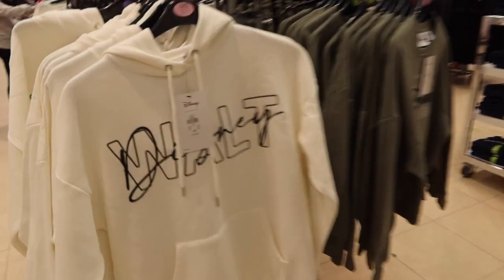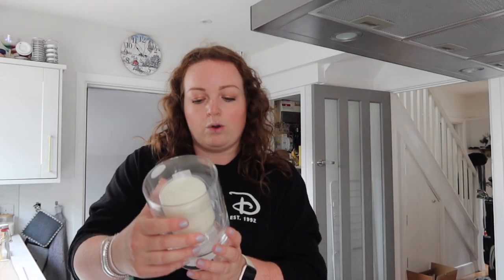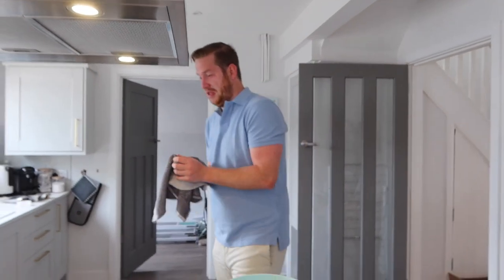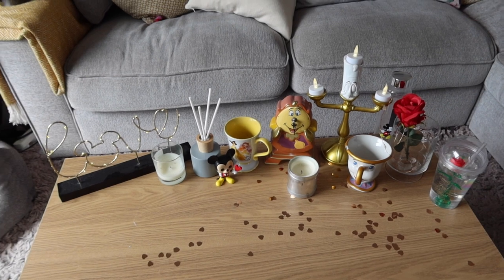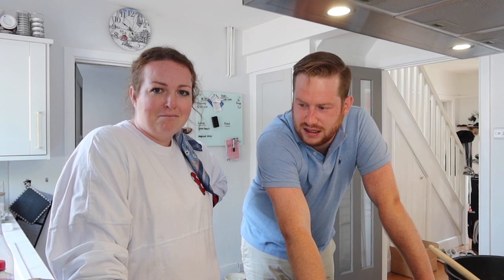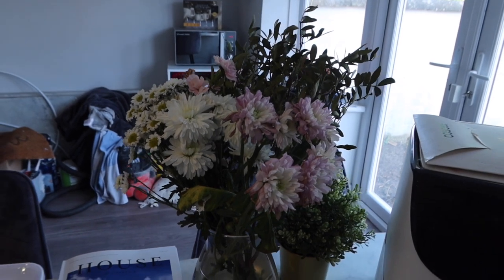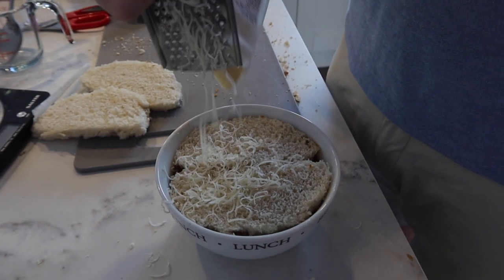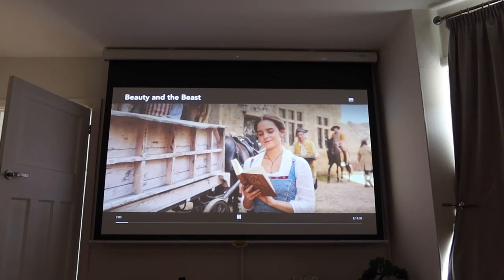Disney DATE NIGHT! *home edition* 🌹 beauty & the beast inspired food, drink, decorations & games!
On Sunday, Benji and I had our own mini Disney Date Night, inspired by Beauty and The Beast! Enjoy, B xx

‣ Itch Pet • monthly pet flea & worming subscription (1st month free + Amazon voucher)